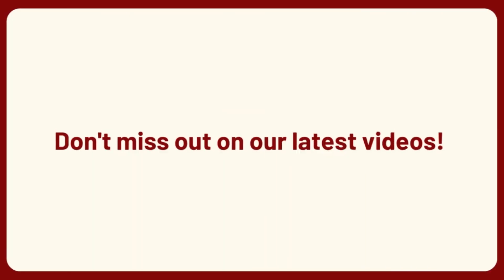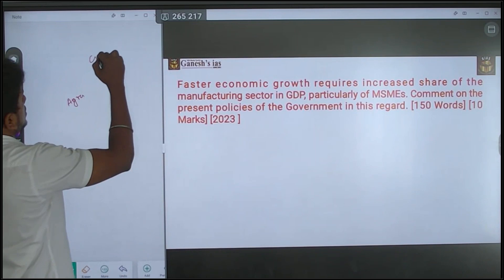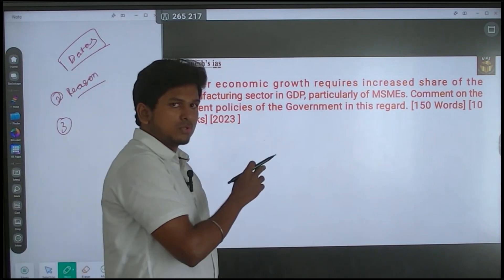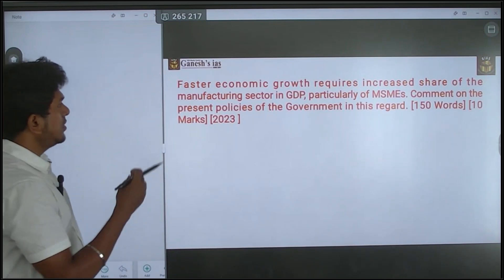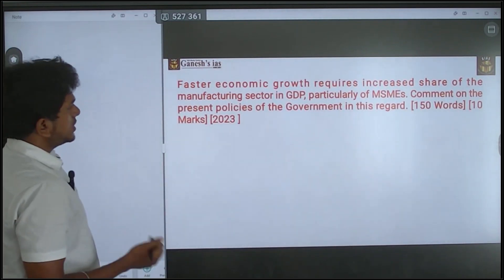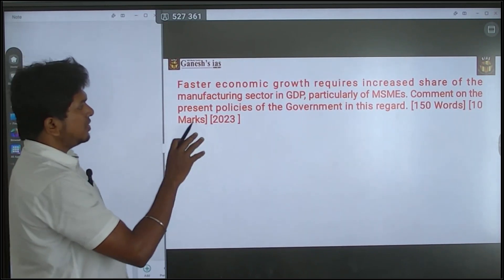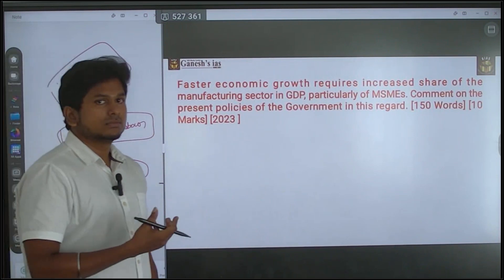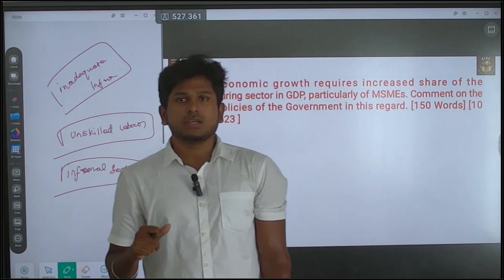Master UPSC Mains answer writing | Part - 1 | Economy Mains PYQ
In this video Harideva sir, has explained about how to identify keyword in UPSC mains question?, how to write perfect mains answer?, Important points to enrich the UPSC Mains answer. Sir's insight into UPSC Mains answer writing will make aspirants to have an edge in UPSC mains exam.
For beginners in UPSC preparation, understanding the UPSC civil service mains exam pattern is crucial. Knowing how to prepare for mains involves grasping UPSC Mains paper information and devising a UPSC Mains preparation strategy. Mains answer writing for UPSC requires practice with actual UPSC Mains exam question papers and analyzing UPSC Mains Questions and answers.